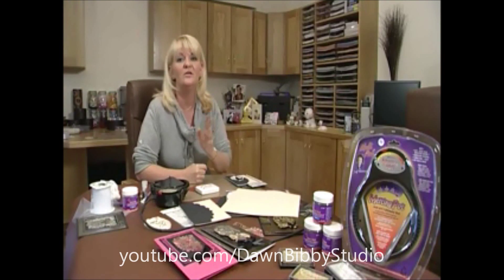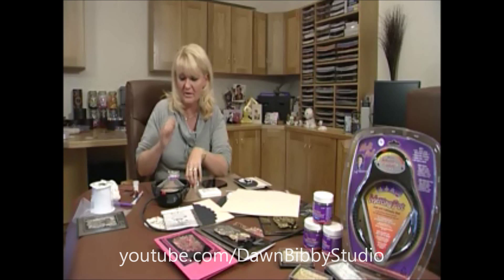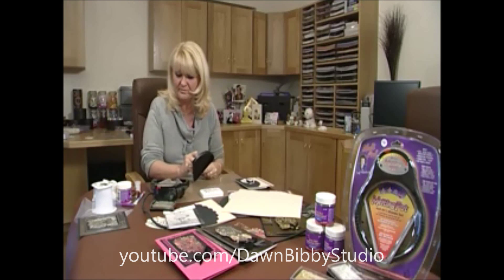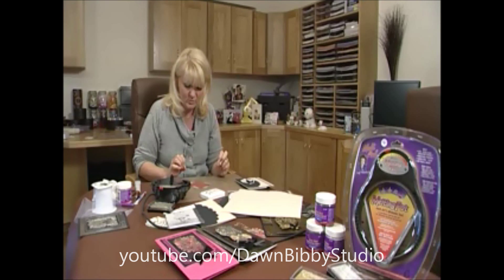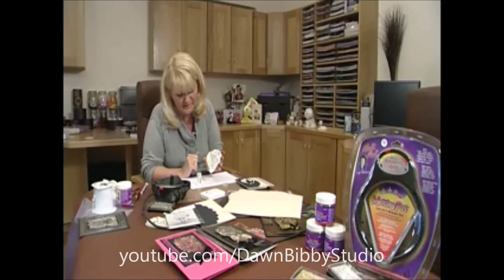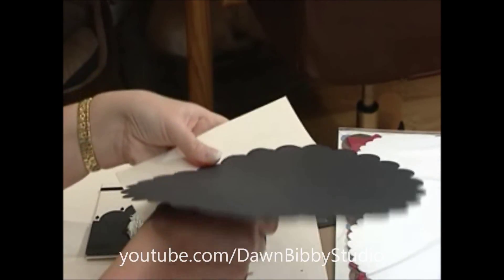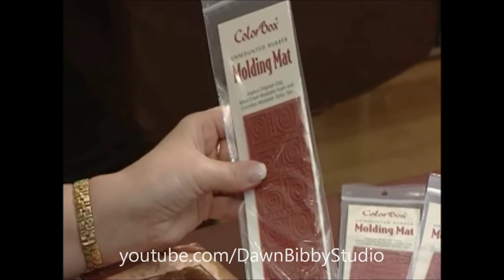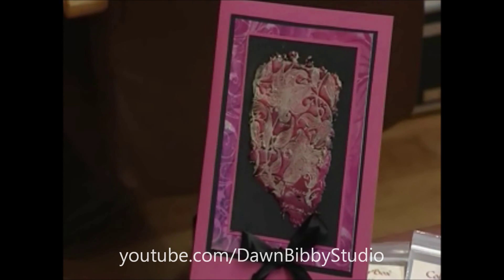Dawn Bibby - Ultra Thick Enameling (Filmed in 2009) in HD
This Is A Demo Using Dreamweaver Stencils & Embosing Paste.
Taken From The DVD "Stamps, Stickers & Stencils"